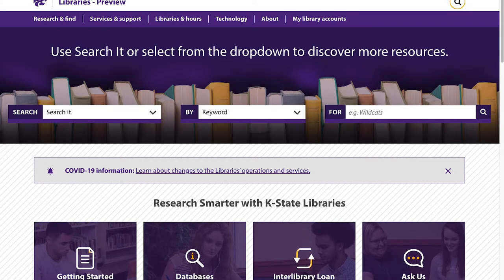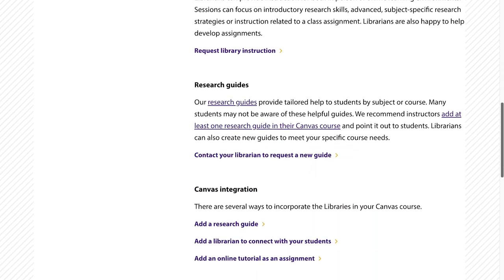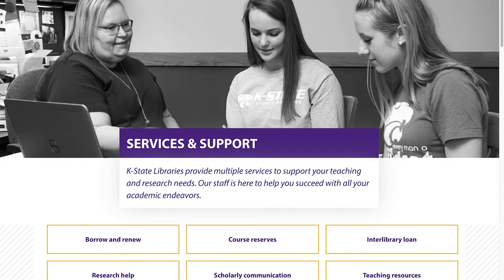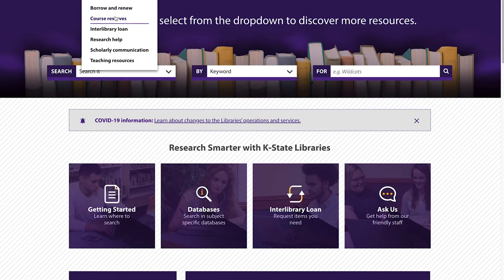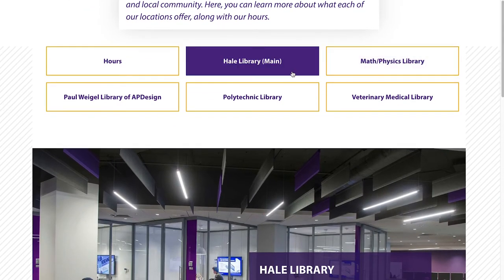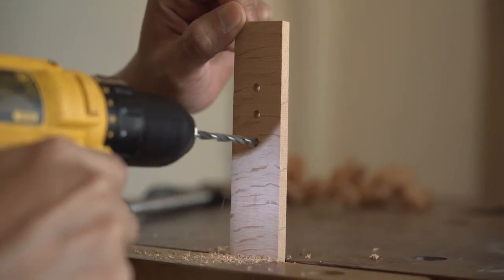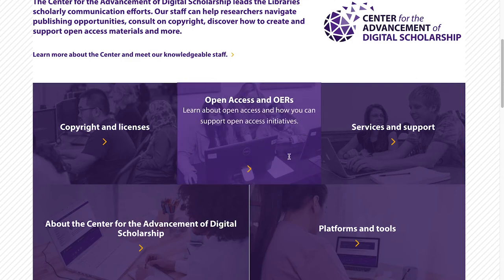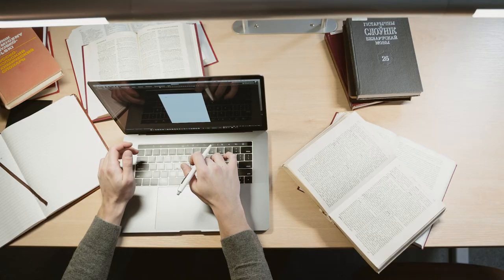Welcome New Faculty, to K-State Libraries!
The Libraries offer a variety of resources to K-State faculty and instructors to assist with research and teaching. Find out what we have to offer you and your students!